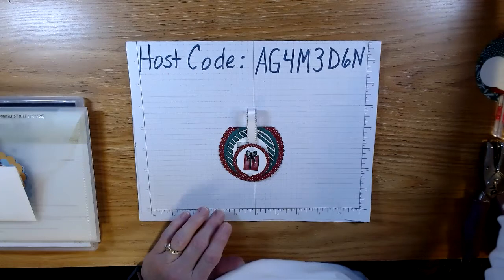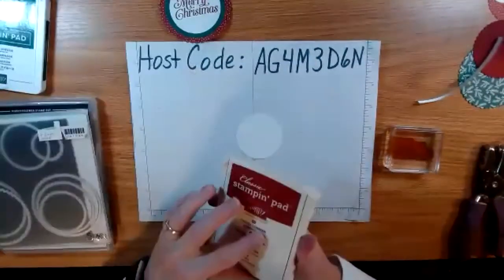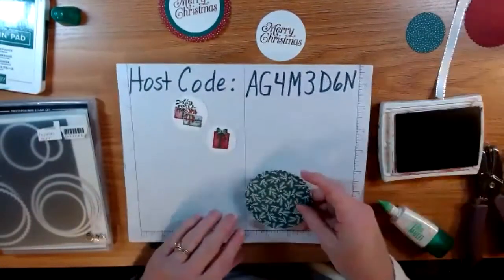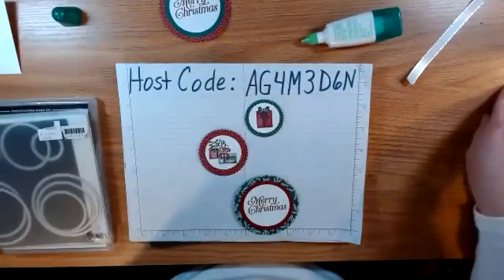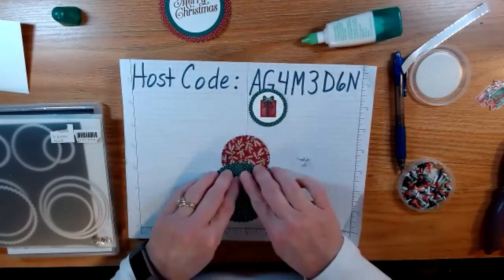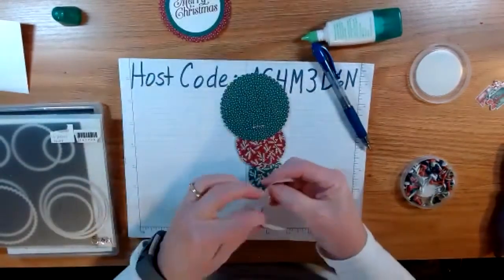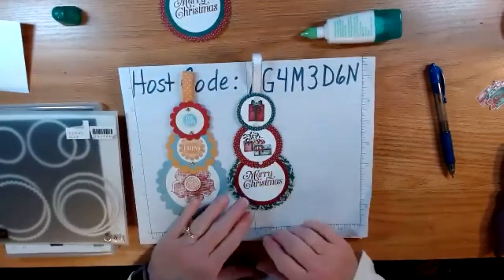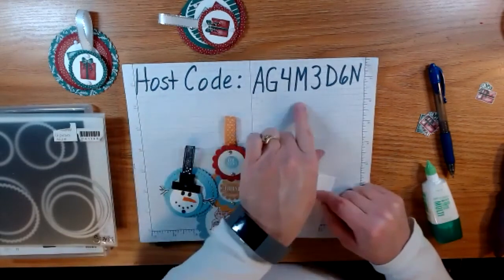Three Circle Swivel Card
Create a fun moving card with Layering Circles Framelits, a 1/16" punch, brads and ribbon.